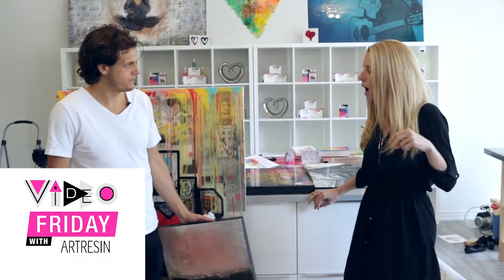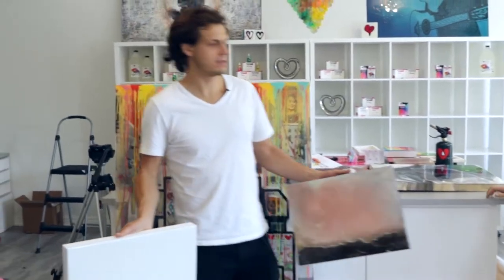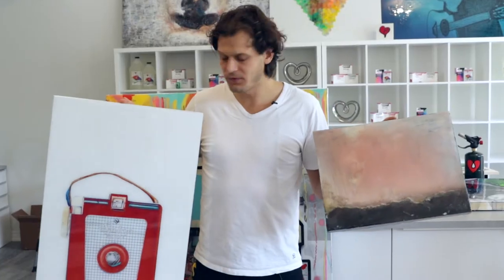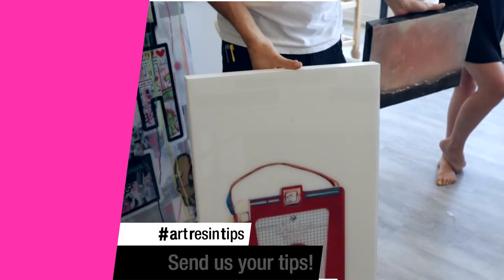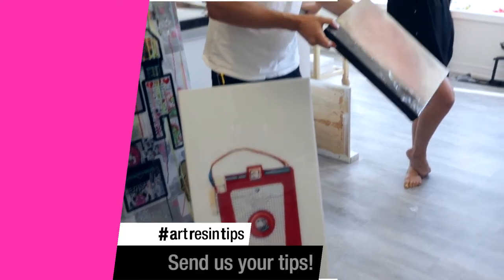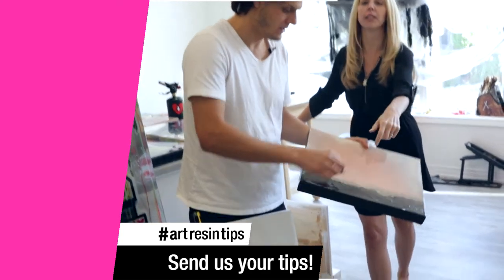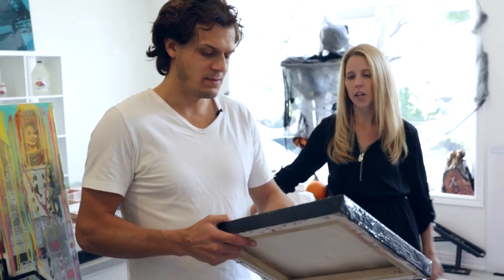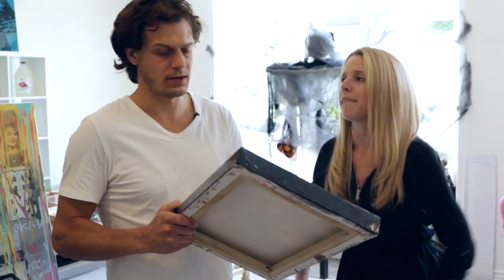ArtResin Stays Clear :)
Q: What happens to your artwork when you use cheap epoxy resin?
A: Check out today's Video Friday to find out!

Today's tip is simple guys ... you get what you pay for!

Get the good stuff ( ArtResin!! ) just like our good friend Jeff Turner does ( @jeffturnerphoto ) and your artwork will stay pristine!!
Be like Jeff 😊

And if you don't, and you use the cheap stuff .
Well, Dave found out the hard way.
Poor Dave 😔

But ya know, that sad story ended up being a GREAT thing for artists everywhere, because Dave's yellowed artwork is what prompted him and Bex to create crystal clear, non-toxic ArtResin epoxy resin!

"Hooray!!  Thanks Dave and Bex!!!" - Artists, everywhere.

Don't forget ... if YOU'VE got a tip the world needs to know about, please share it on Instagram using the hashtag artresintips -.and you'll get props on an upcoming episode of Video Friday!!!